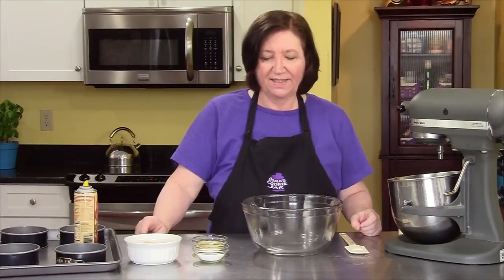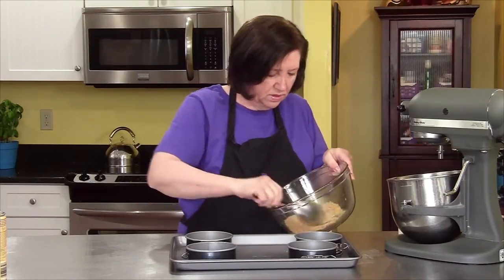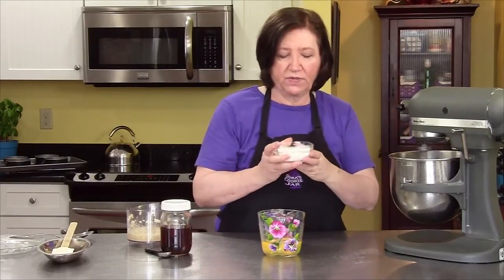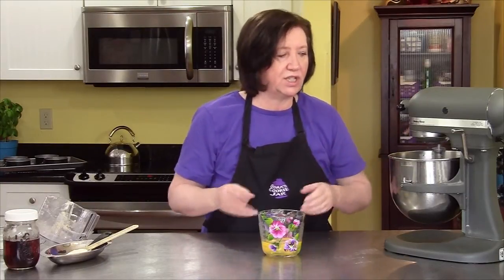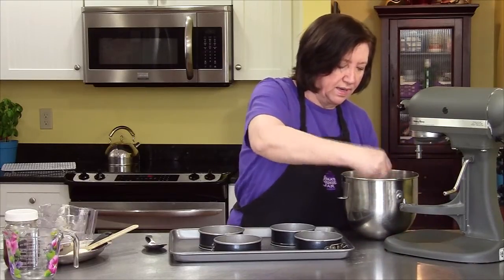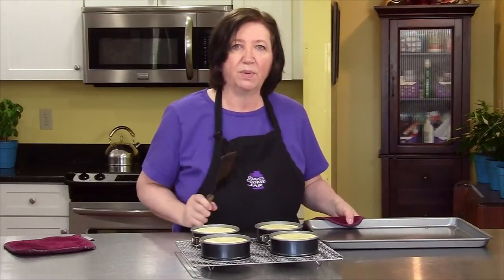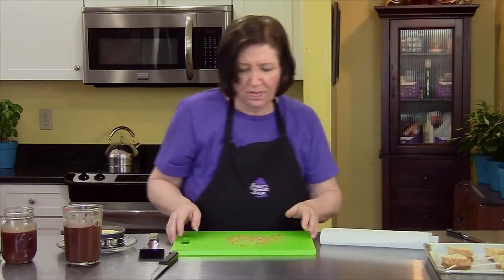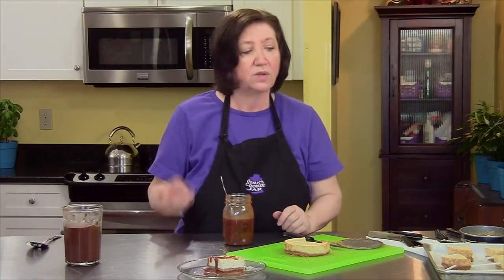OCJ - Banana Chesecake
This is Banana Cake Roll, part of our 2015 Going Bananas Show.